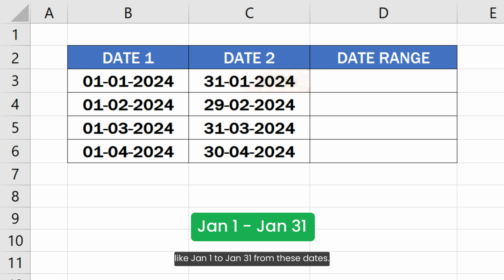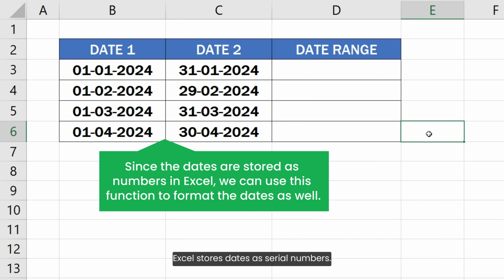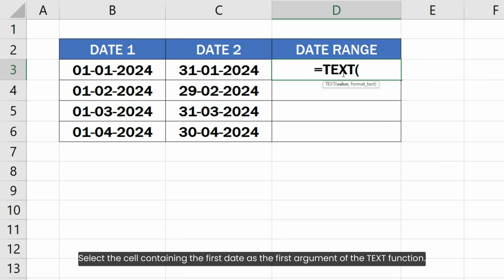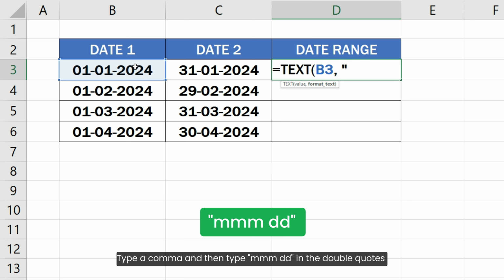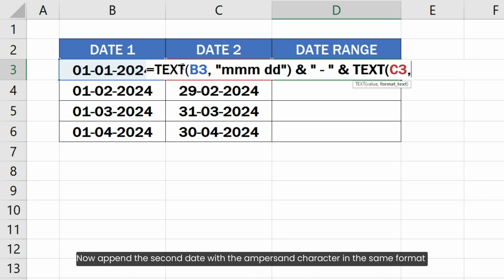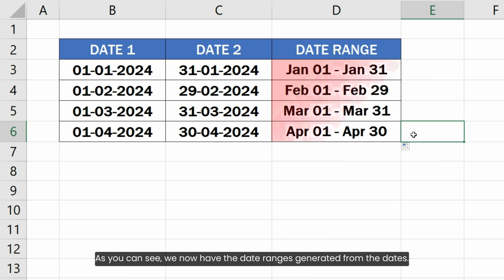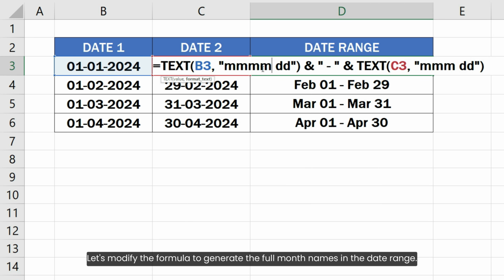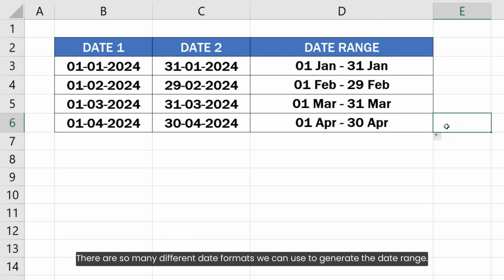Create Date Range From Two Dates in Excel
Excel create date range: In this Excel tutorial video, viewers will learn how to create date range from two date in Excel. The video walks through a step-by-step process to create date range from two dates, offering detailed instructions suitable for beginners and advanced users alike. The tutorial highlights the excel formula to create date range from two dates, ensuring that viewers understand how to efficiently derive a date range from dates in Excel. By the end of the video, users will be proficient in using Excel to get date range from dates seamlessly.

Throughout the video, viewers will be introduced to various methods and tips to excel date range formula, enabling them to create date range in Excel with ease. I will demonstrate how to insert date range in Excel using practical examples, making the process of creating a date range in Excel straightforward and intuitive.

This tutorial covers the following queries:
how to create date range from two date in Excel
excel create date range from two dates
excel formula to create date range from two dates